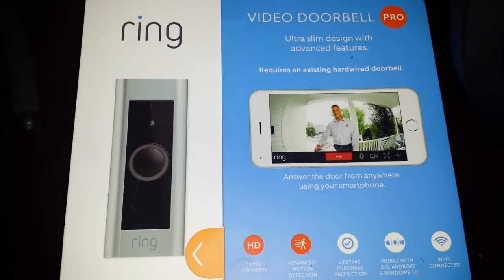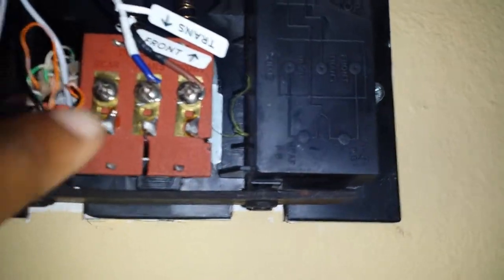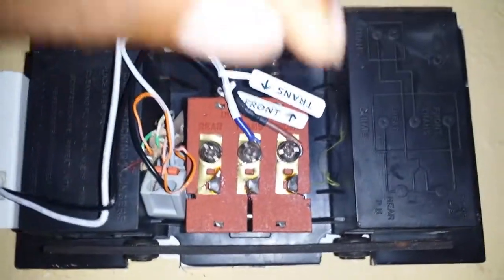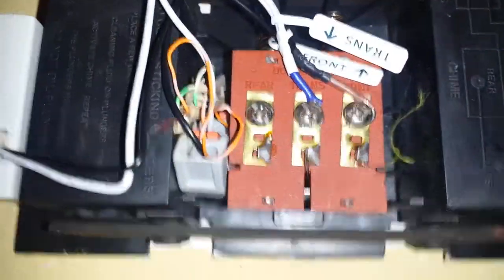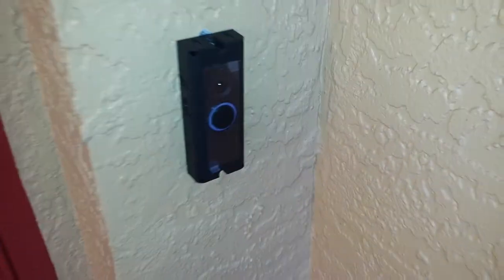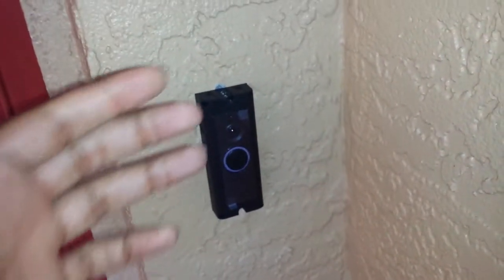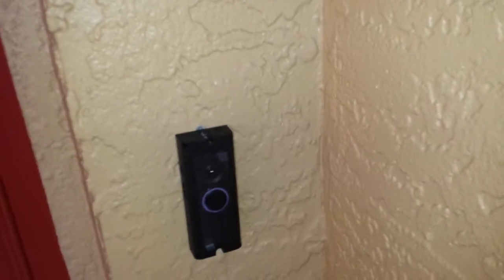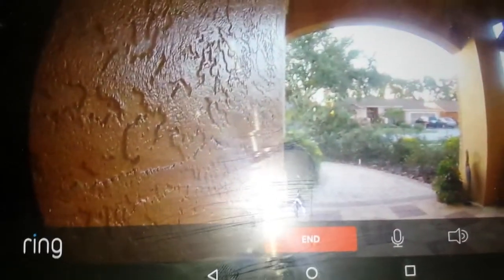Ring video doorbell set up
This video is good for both models the ring doorbell and ring doorbell pro
USE MY CODE: REF-XOF8XCJ in your ring account to get 6 months FREE CLOUD STORAGE!!